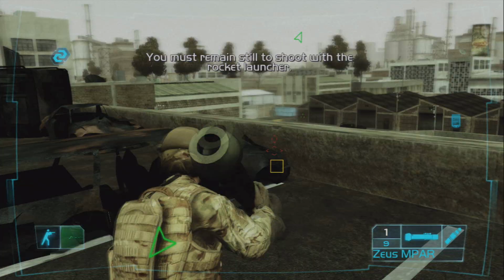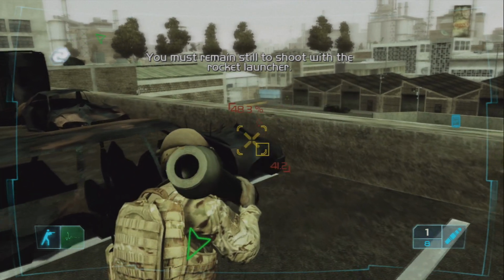Super Cheap Xbox 360 Games Episode 6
Today I talk about 8 more Xbox 360 games that you can get on the cheap from 99 cents to $9.99.

Make sure to check out and share my Super Cheap Games Playlist